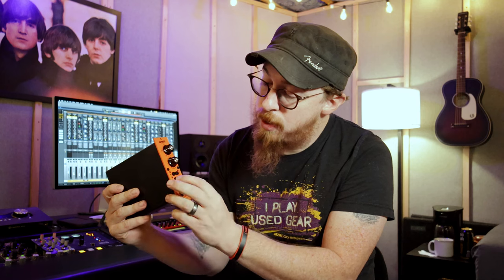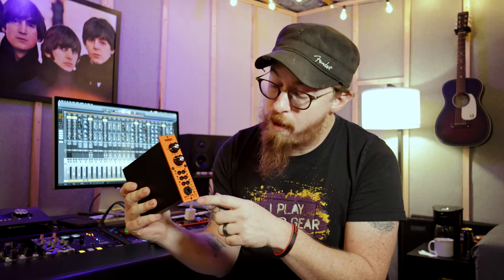“Warm Audio Mic Preamp: Game-Changing Studio Sound!” | Fox and Robyn Recording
We show you the Warm Audio WA-12 500 series microphone preamp...
Elevate your music at Fox and Robyn Recording

Looking to record at home or find the ideal studio for your mixes? We’re here to help! Fox and Robyn are here to support you, wherever you are on your music journey.